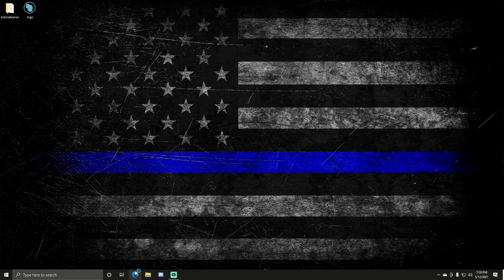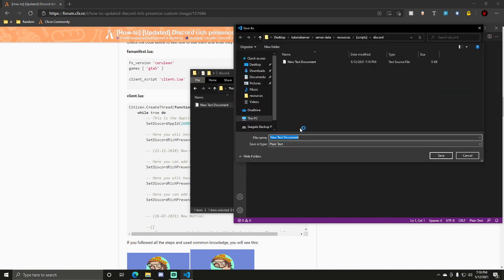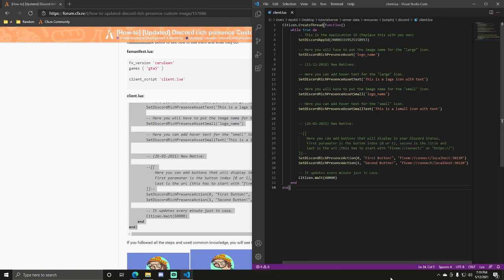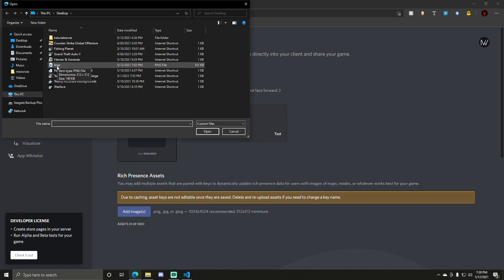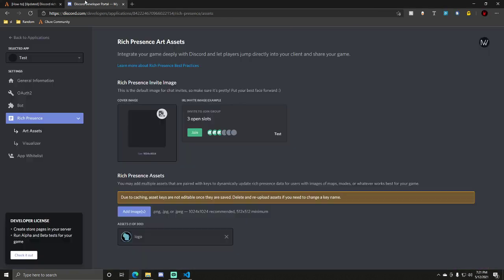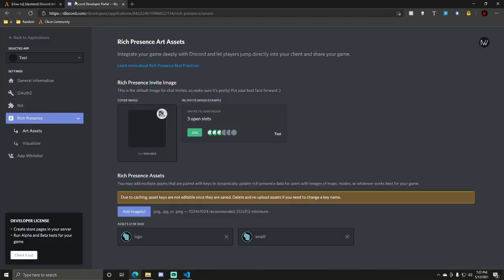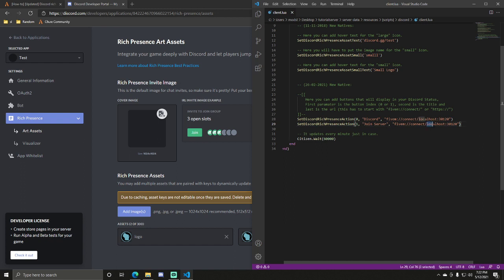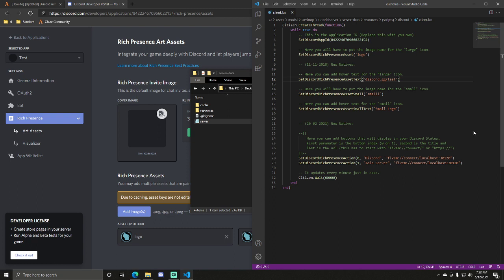FiveM - Discord Rich Presence (2021)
• Timestamps:
   ◦ 0:00​ - Explanation
   ◦ 0:20​ - Setup: Initial
   ◦ 0:53​ - Setup: Files
   ◦ 2:02​ - Setup: Application
   ◦ 2:37​ - Configuring